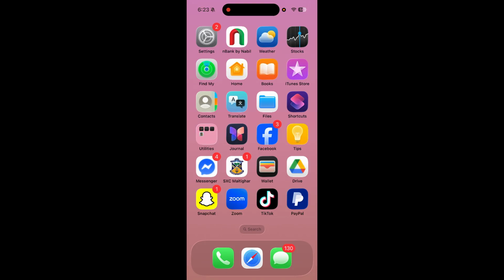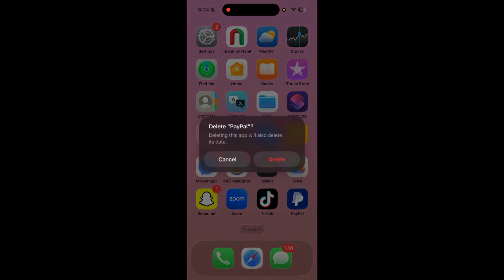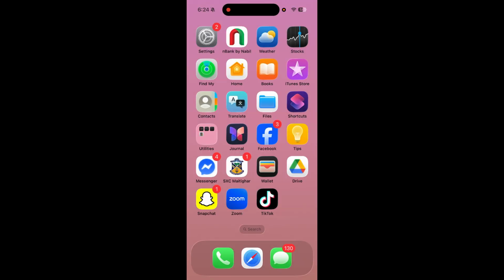How to Uninstall PayPal App on iPhone 2026?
From finding the app on your home screen to deleting it and confirming removal — I'll walk you through every step so the PayPal app is gone from your device.

By the end of this tutorial, the PayPal app will be completely uninstalled from your iPhone.